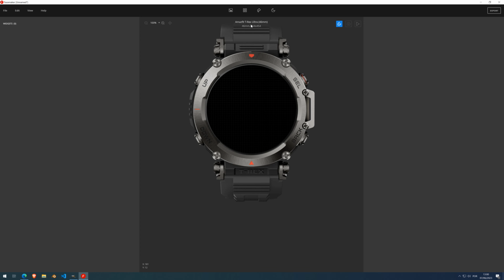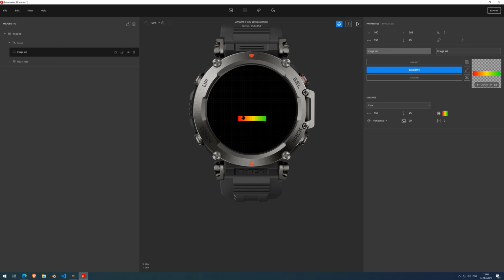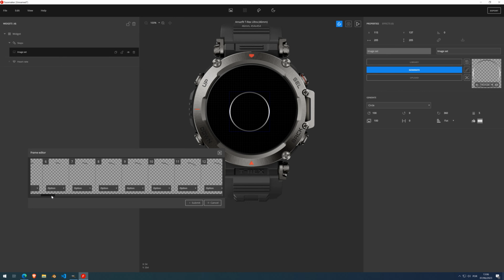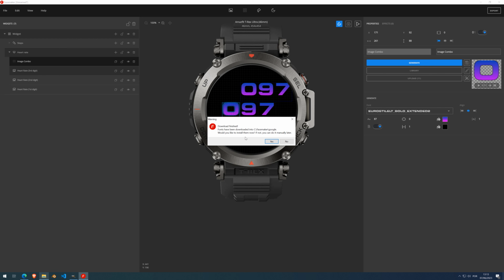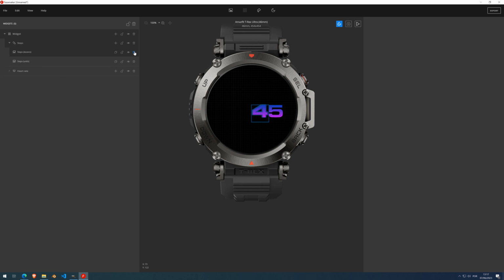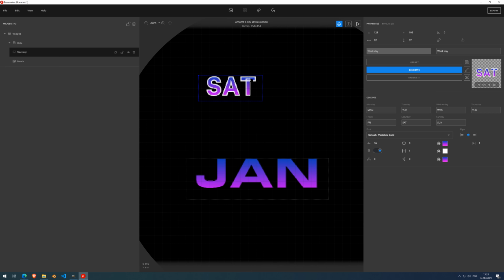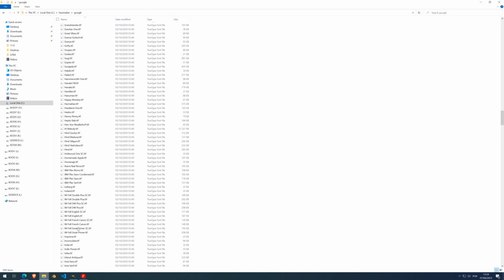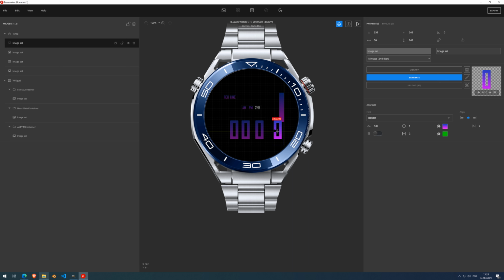How to use Watch Face Image Sets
Welcome to another Facemaker Video Tutorial!

This video focuses on creating and using Image Set widgets for Huawei or Amazfit in Facemaker.
Circle, Line and Text widgets are also covered, because you can create them using Image Sets.
I also show how you can create all the images on Facemaker, without needing any other software.

Of course, this is a description of Image Sets in the context of Facemaker, Huawei and Amazfit.

It'll be part of a collection of smaller videos I'll be posting in the next few days, explaining how to use the various different widgets.

Supported operating systems: Windows 7/8/10/11, Linux (MacOS only on Parallels or VM).

There are two available versions:
- Premium (20EUR)
- Professional (50EUR)

Regards,

Nuno